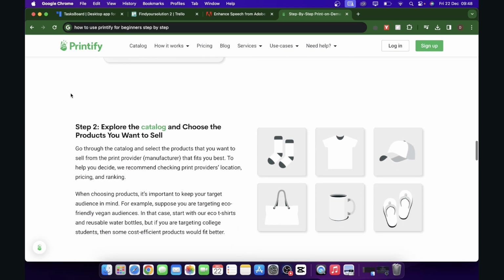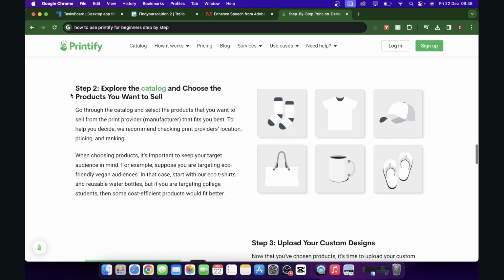How to Use Printify for Beginners | Step by Step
If you are looking for a video about how to use printify for beginners step by step, here it is! In this video I will show you how to use printify for beginners step by step. Be sure to watch the video to the very end because you will learn how to use printify for beginners step by step. That's easy and simple to do from your phone or computer.

👕✨ Ready to turn your creative ideas into tangible products? Dive into this comprehensive tutorial for 2024 as we guide you through the step-by-step process of using Printify for beginners! Whether you're an aspiring entrepreneur, artist, or designer, we've curated essential tips and strategies to help you seamlessly bring your designs to life. 🚀🖨️

In this video, you'll learn:
✅ Step-by-step instructions on how to use Printify for creating and selling custom merchandise
✅ Insights into the benefits of Printify for print-on-demand products
✅ Tips for optimizing your designs and product listings for maximum sales
✅ Time-saving strategies to streamline your print-on-demand business with Printify

Let's empower you to turn your creativity into a successful Printify venture! 🎨💻